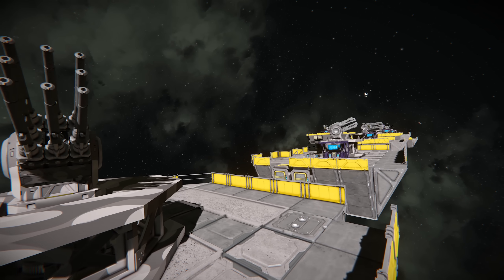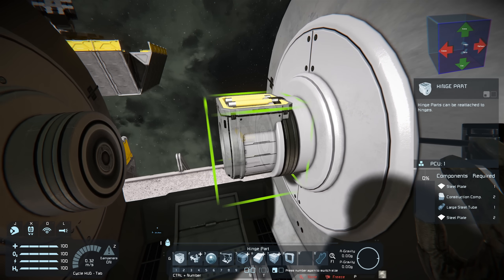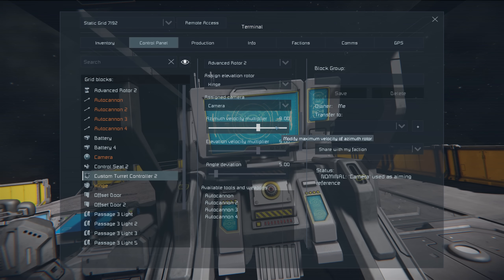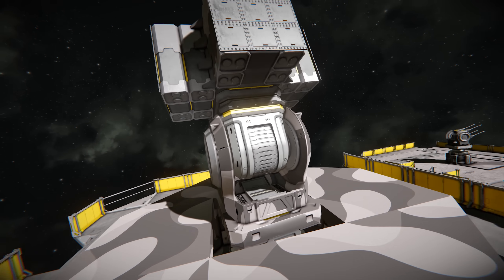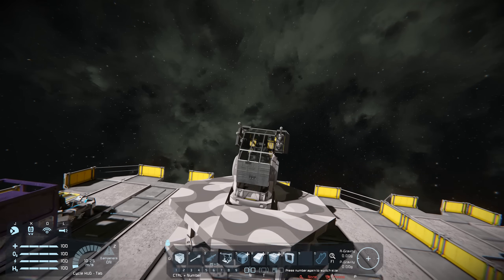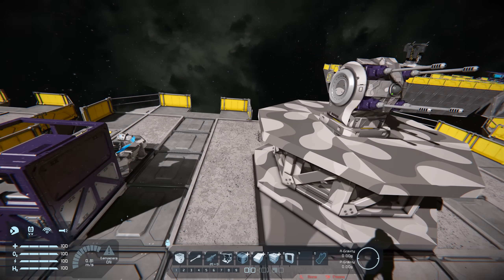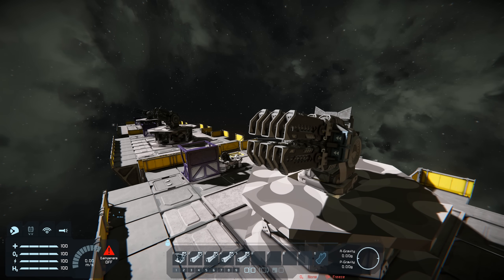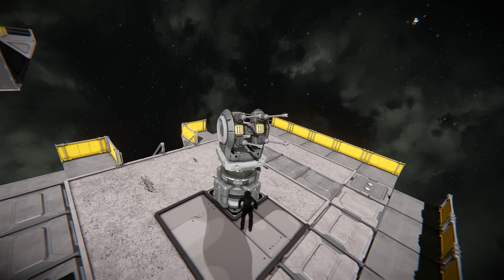Hinge Ball Turrets How To Build - Space Engineers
A quick video showing how you can make some super cool Ball Turrets inside of the Large Grid Hinge.